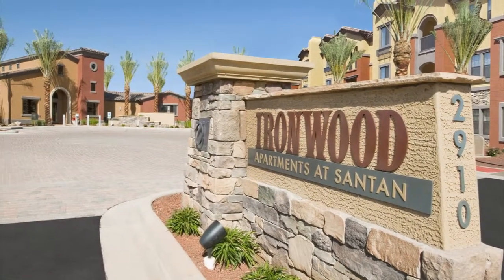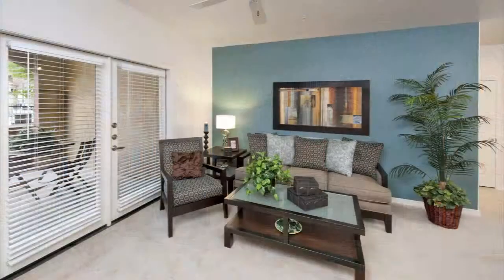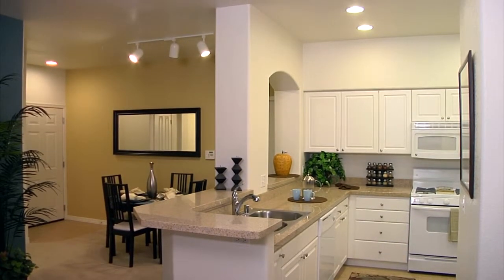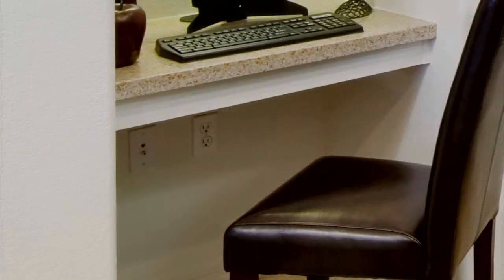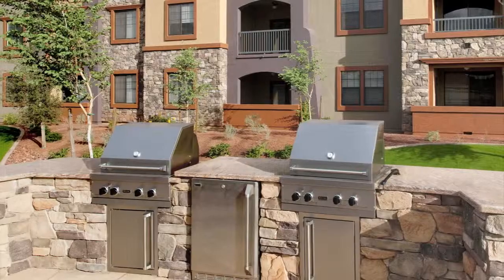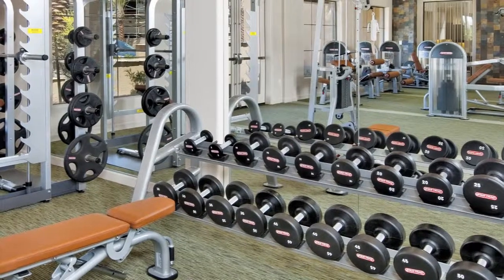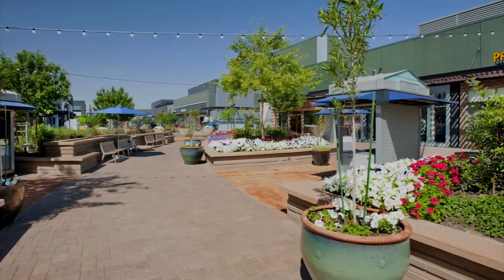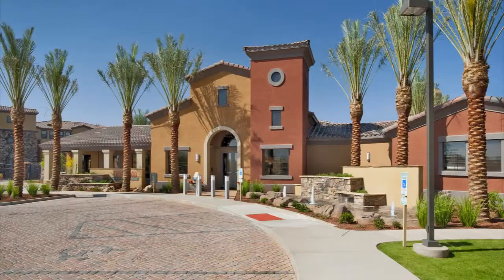Ironwood Apartments at Santan Video Production San Francisco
12 Point Productions was asked to produce a segment that would capture the essence and style of the Archstone Apartments in Gilbert, AZ.

Living at Ironwood Apartments at Santan is the perfect refuge from your hectic schedule. Palm trees and fountains welcome you home, where you can relax in our luxurious pool and outdoor media lounge, featuring cabanas, a fireplace, bar and multiple lounging areas -- you'll feel like you're at the newest Las Vegas resort.

At our Caliber Fitness Center or the adjacent Discovery Park with two lakes, sport courts, picnic, biking and walking trails, offer you unlimited options to relax, work out, and have fun.

With Santan Village Mall just a few short minutes away, and all the fabulous apartment community features and amenities, we have to warn you, you may be spending more vacations at home. Come to think of it, that's a pretty good thing.